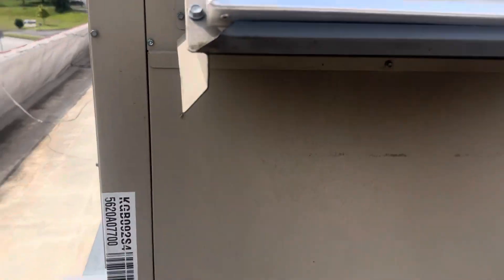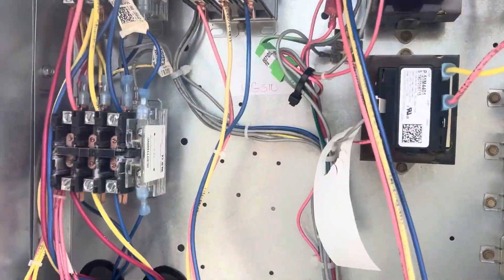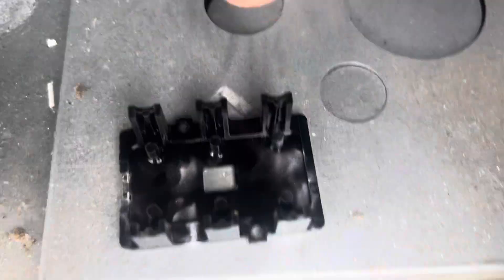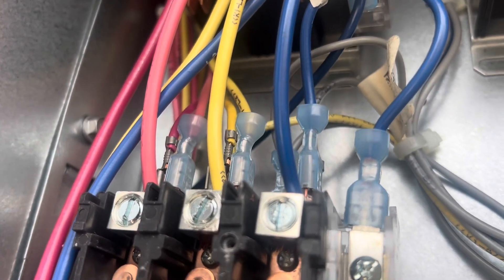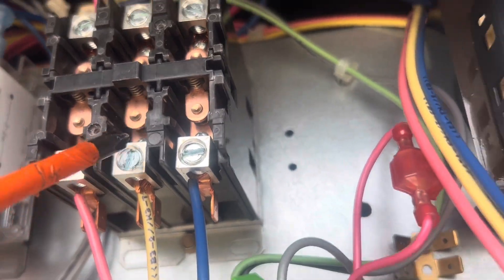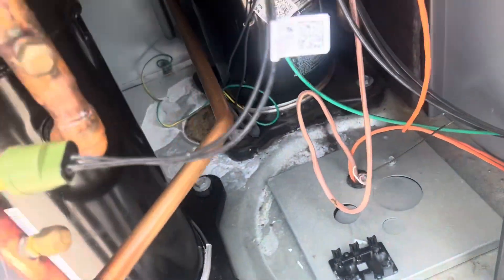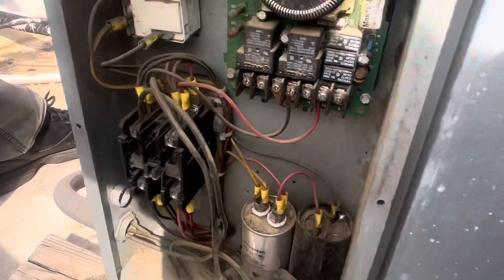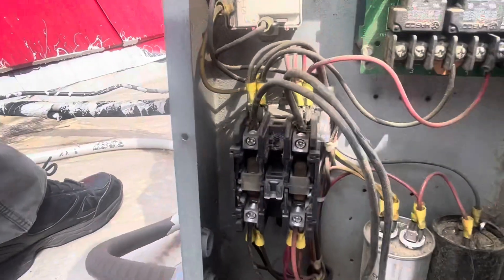New location - mechanical check